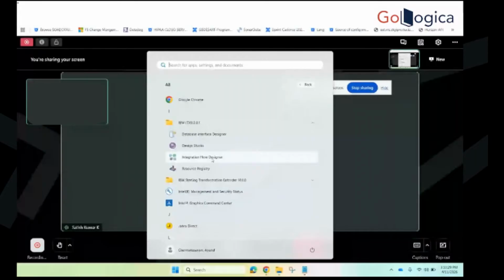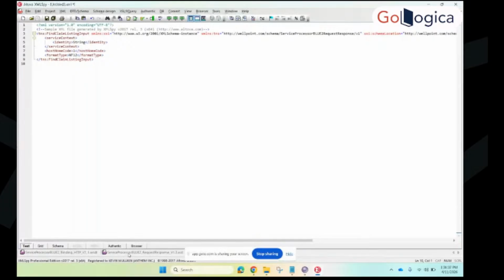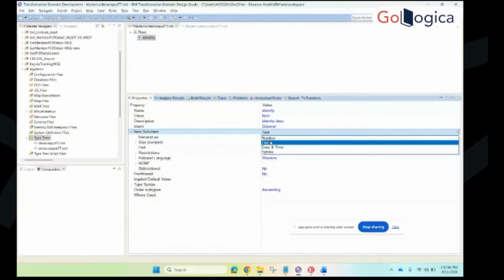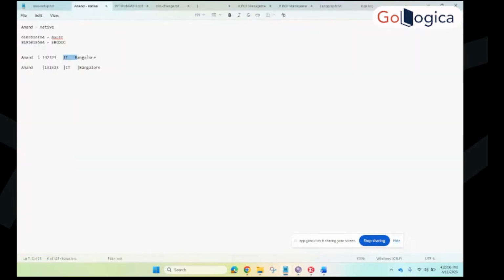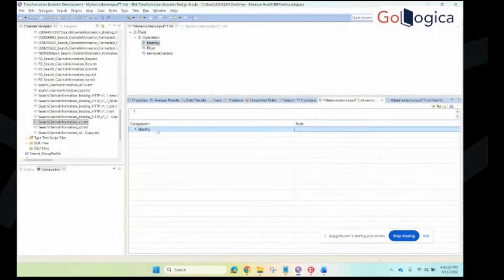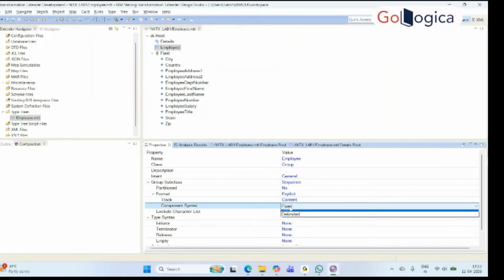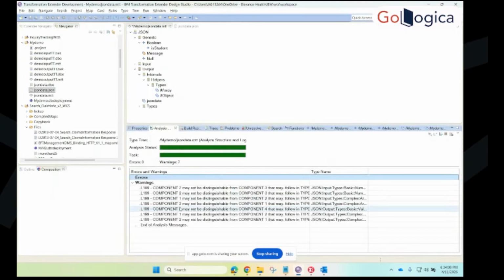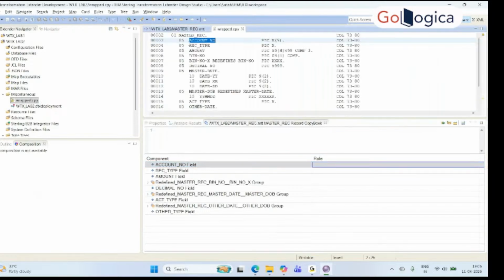🔴 IBM WebSphere TX Tutorial 2026 LIVE | Full Course, Middleware & Enterprise Integration Training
Join this LIVE IBM WebSphere Transformation Extender (WTX) Full Course and learn how enterprises manage data transformation, system integration, and middleware architecture in real-world environments.

This IBM WebSphere TX tutorial is designed for beginners, developers, and IT professionals who want hands-on knowledge in IBM WTX training and enterprise integration technologies.

🔥 In This LIVE Session, You’ll Learn:

✅ Introduction to IBM WebSphere Transformation Extender (WTX)
✅ Data Transformation Concepts
✅ Enterprise Application Integration (EAI)
✅ Mapping & Translation Basics
✅ Middleware Architecture & Integration Workflow
✅ Real-Time Business Use Cases
✅ IBM WTX Career Opportunities

💡 Why Learn IBM WebSphere TX?

IBM WebSphere TX is used by enterprises for secure and scalable data transformation across multiple systems and applications. Professionals with middleware and integration skills are highly sought after in today's IT industry.

🎯 Perfect For:

✔️ Integration Developers
✔️ Middleware Professionals
✔️ System Administrators
✔️ IT Professionals
✔️ Beginners Exploring Enterprise Technologies

📚 Learn practical concepts with real-world examples and understand how enterprise application integration works in modern organizations.